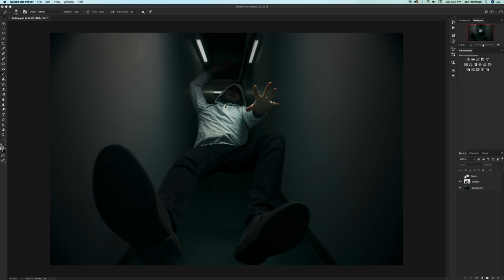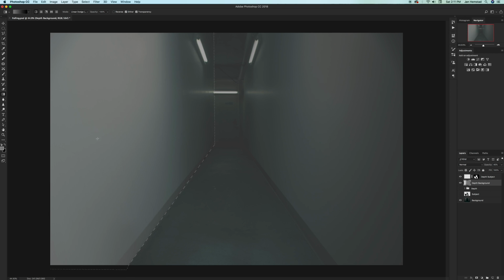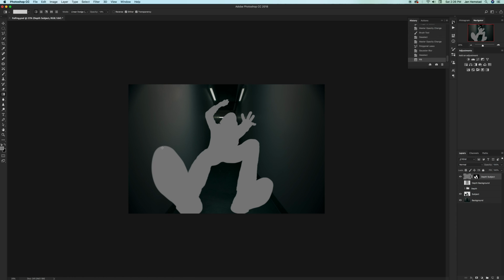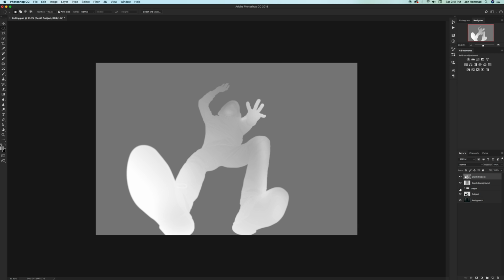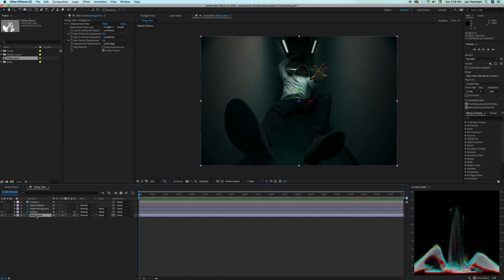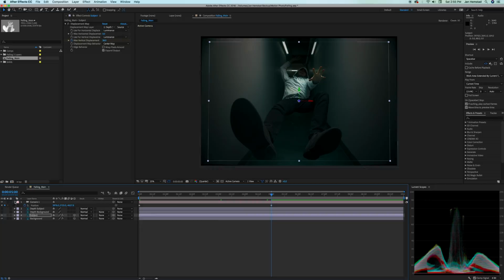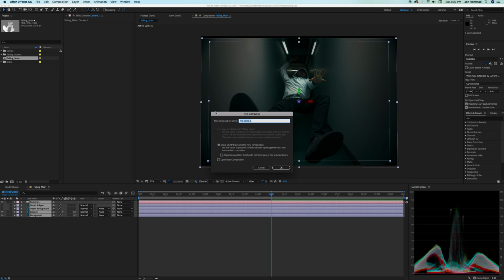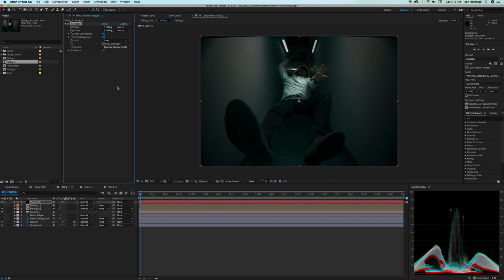Make Your Photos Look Like Video!!!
Tutorial on adding dynamic motion to a still photograph.

MY EQUIPMENT
Stills Camera
Video Camera
Vlogging Lens
Moon Shooting Lens
Gimbal Stabilizer
Audio Recorder